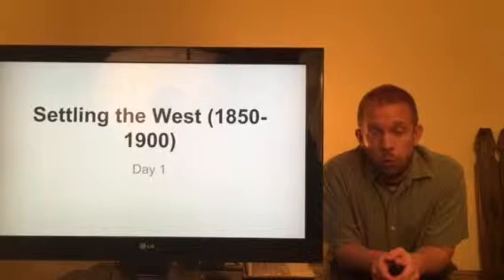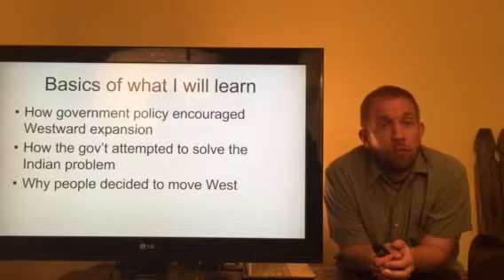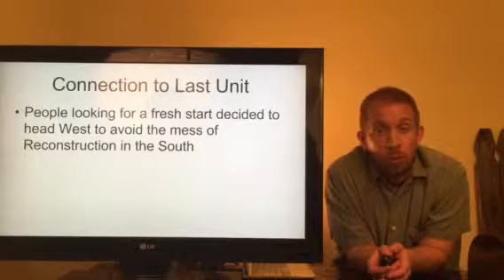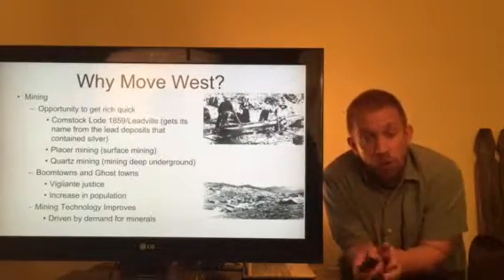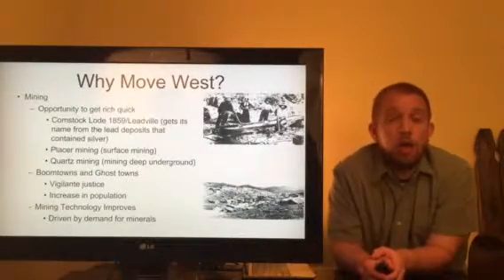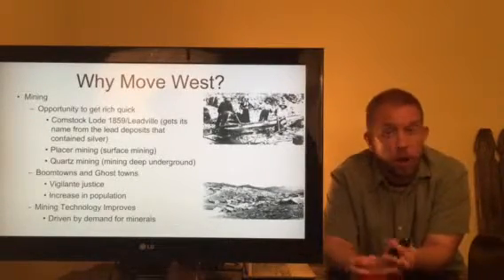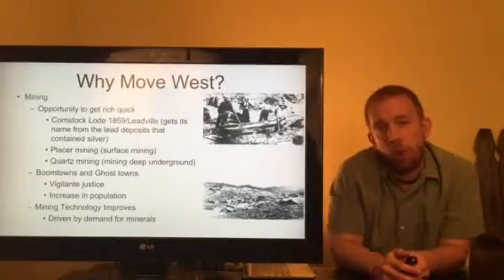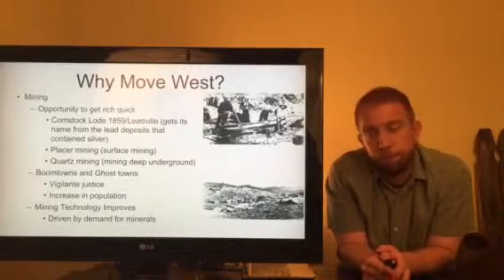Settling the West Day 1 Malecki